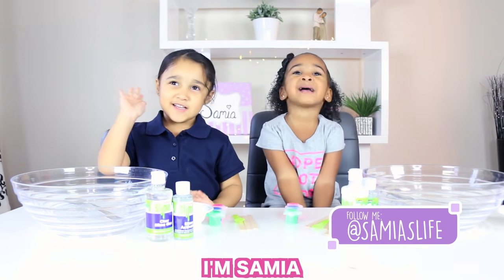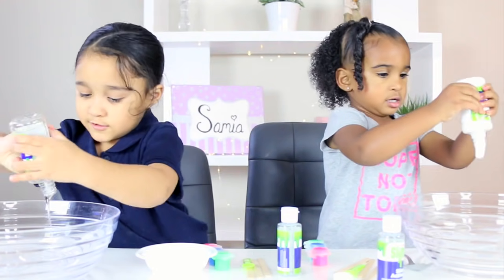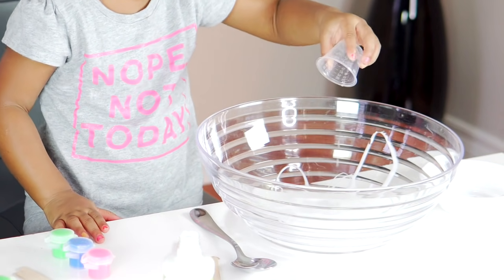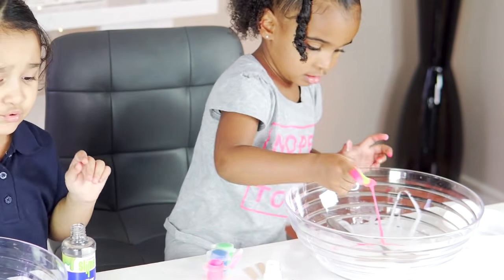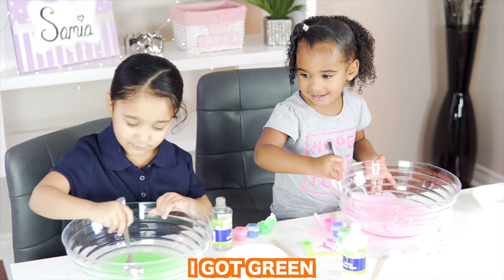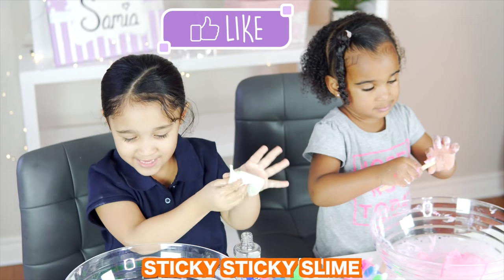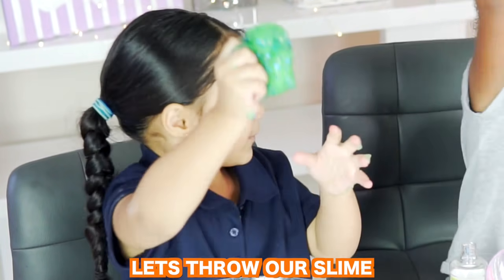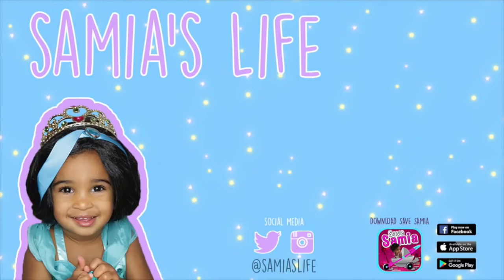HOW TO MAKE SLIME WITH SAMIASLIFE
HOW TO MAKE SLIME WITH SAMIASLIFESamia and Maliha are finally back together and making a video. In today's video, these two funny girls make a gooey slime recipe.